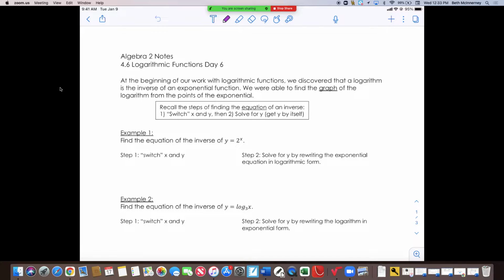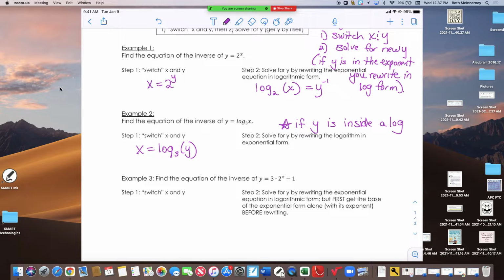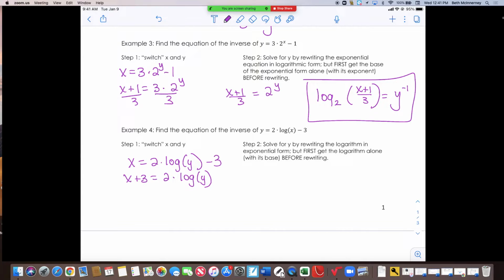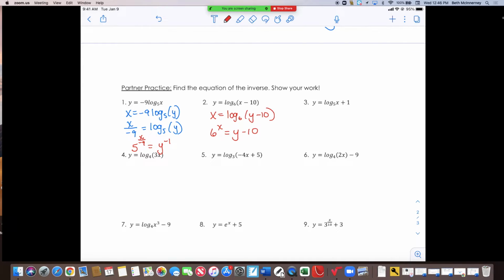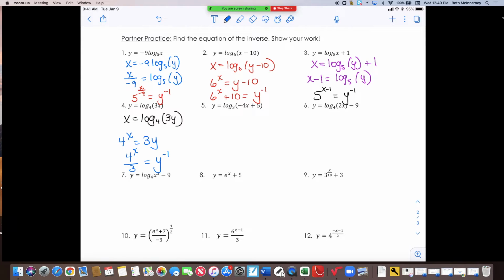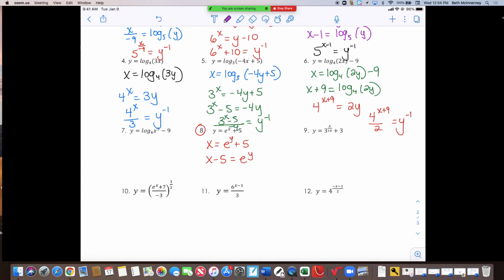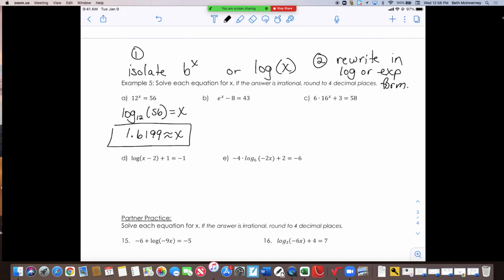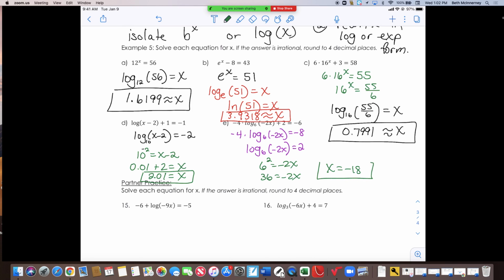A2 4.6 Day 6 Video